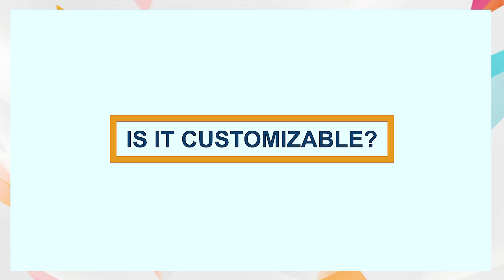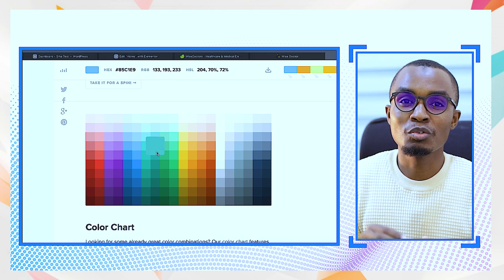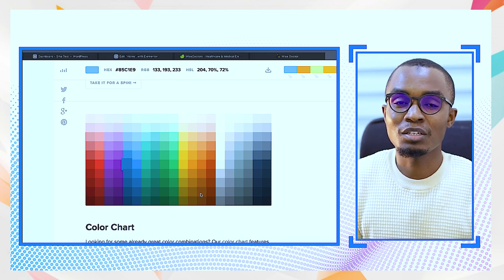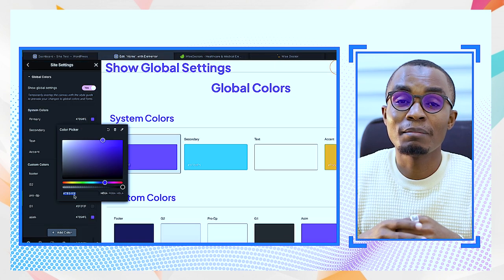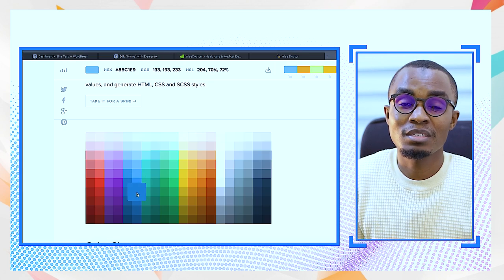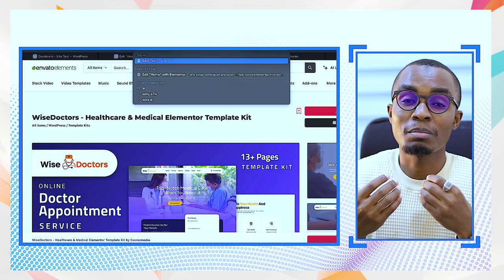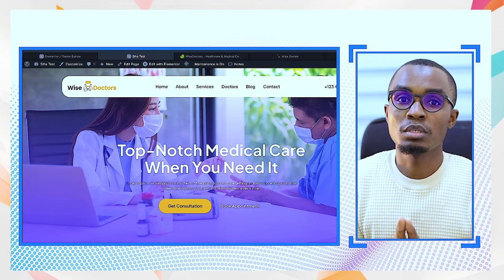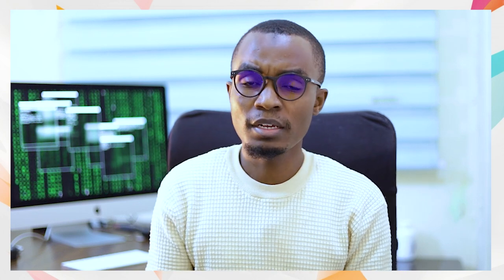How to choose a theme for your website